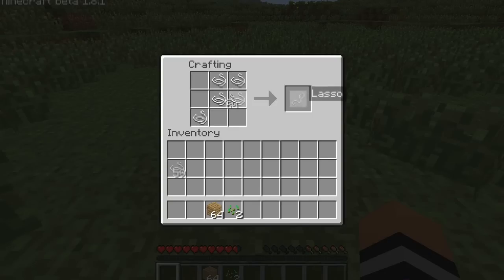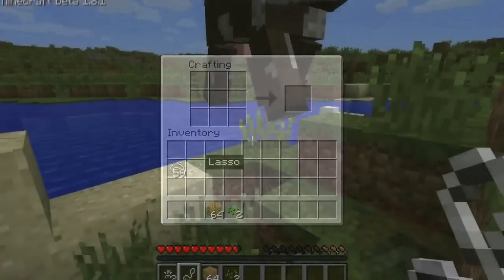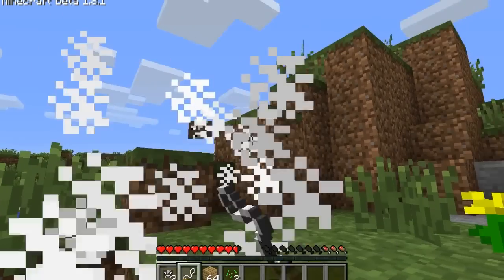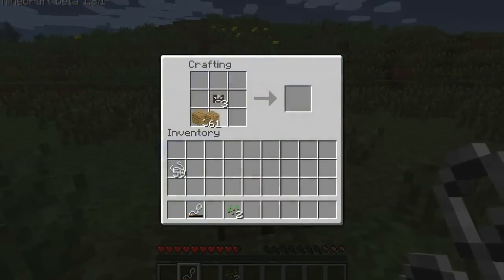30 second mods - Animal transport mod by AwesomeSquareWaves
This is the animal transport mod. It allows you to easily move an animal from one area to another by putting them in cages.